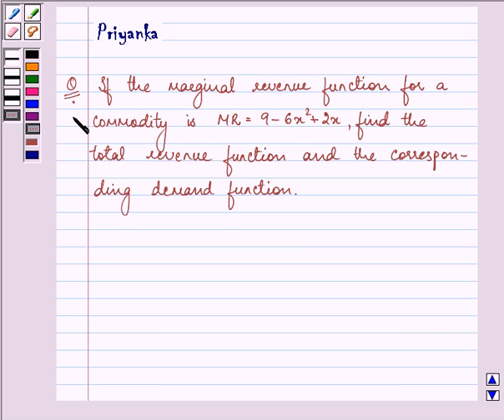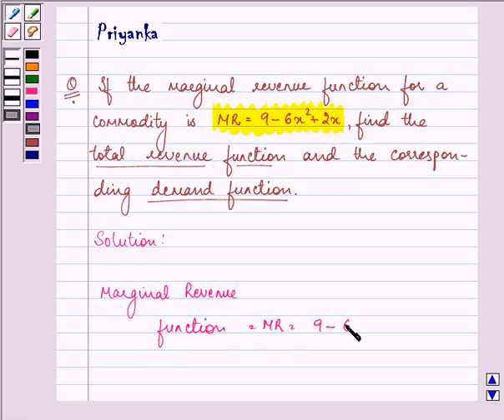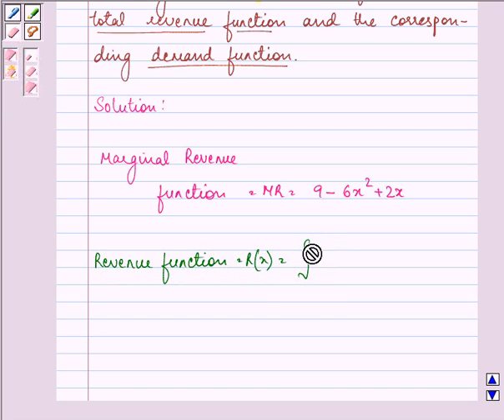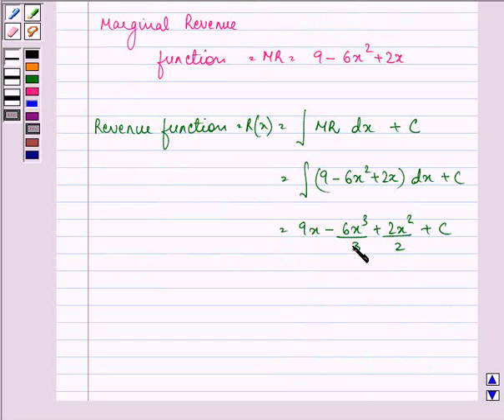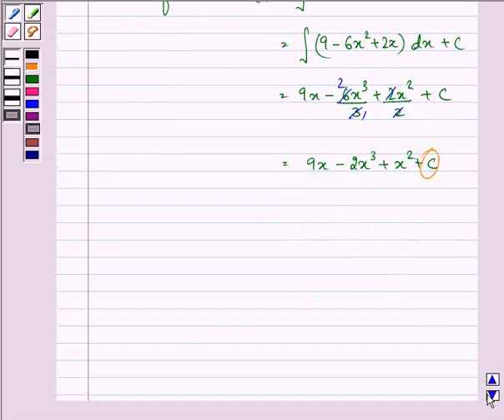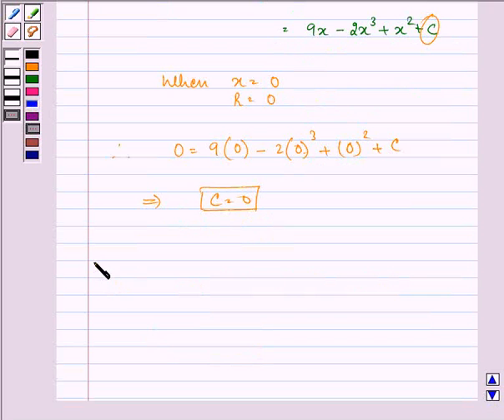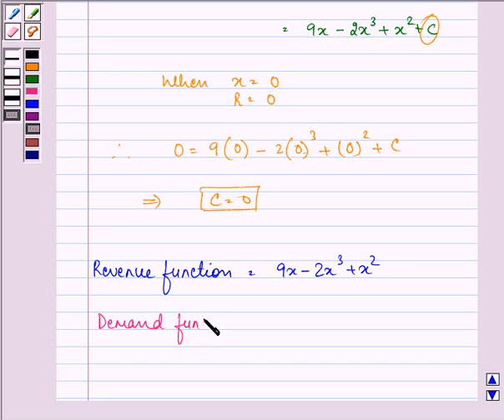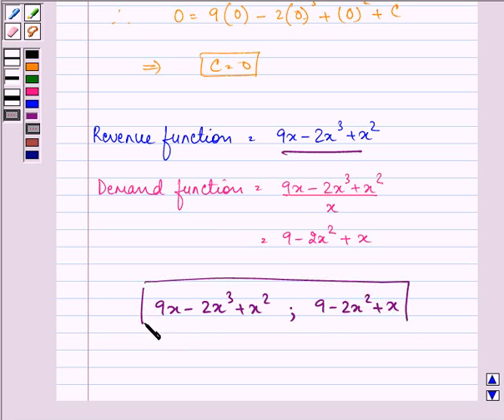Maths XII CBSE C 2006 1 25 OP2